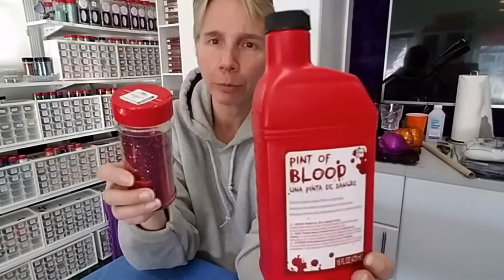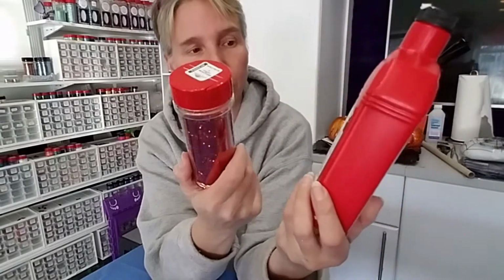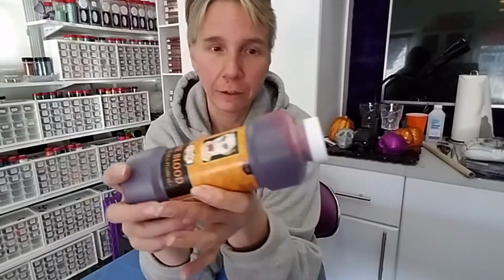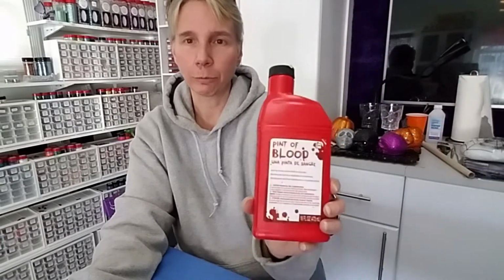Fake Blood & Glitter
Do you bleed glitter or know someone who wants to?  Turns out fake blood and glitter work together pretty well!